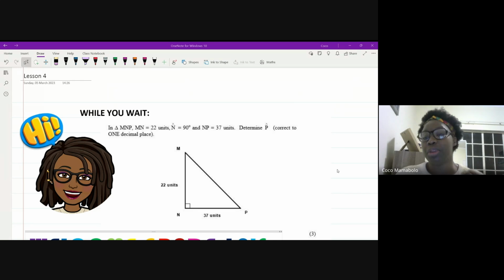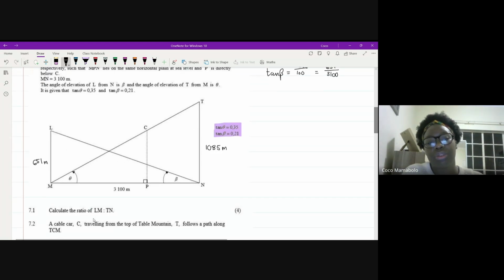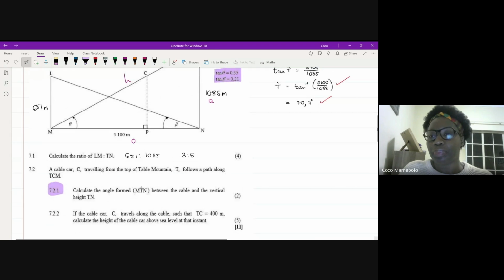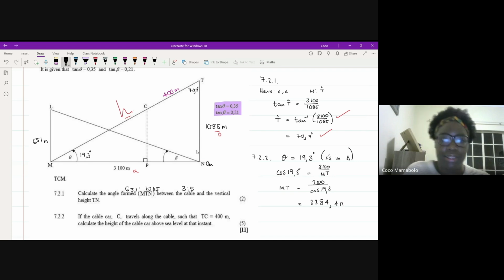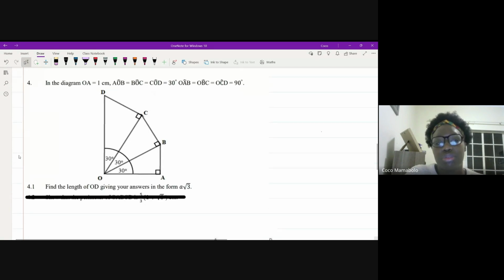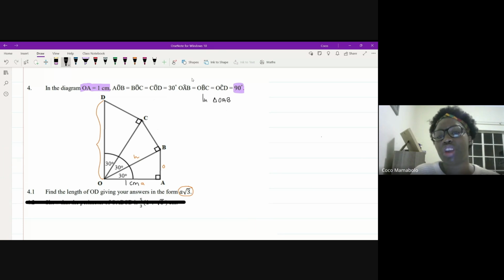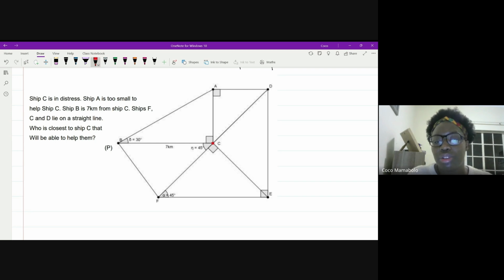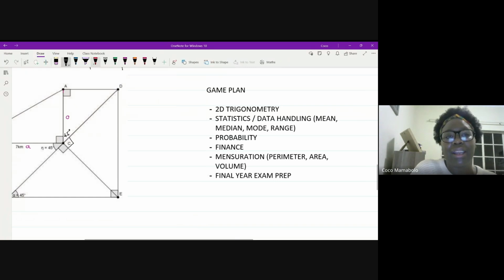Grade 10 - 2D Trig (tough trig "nuts")